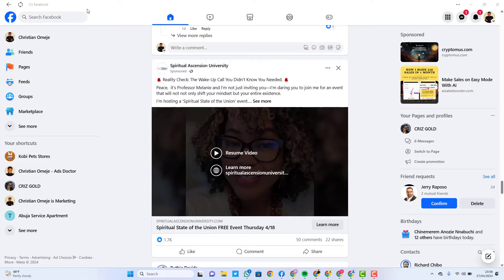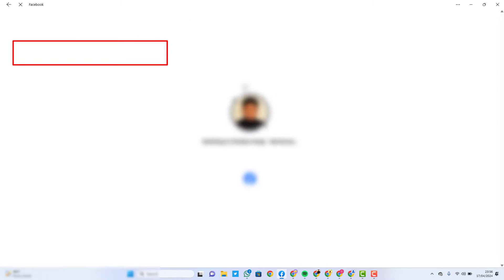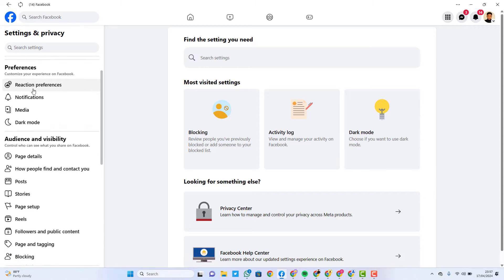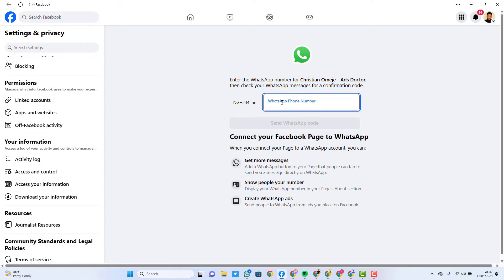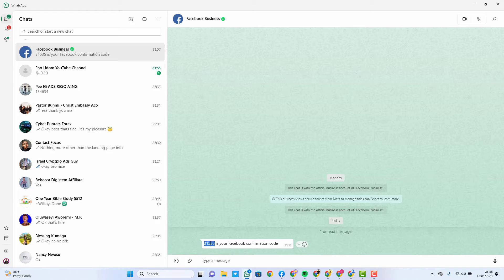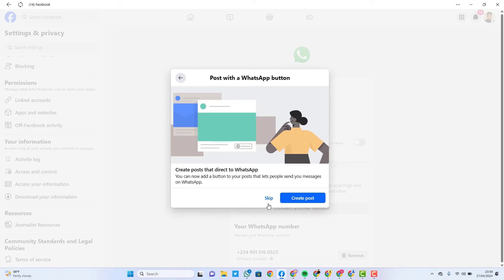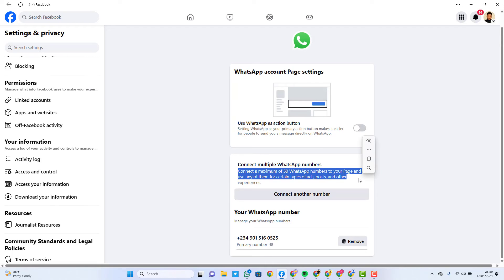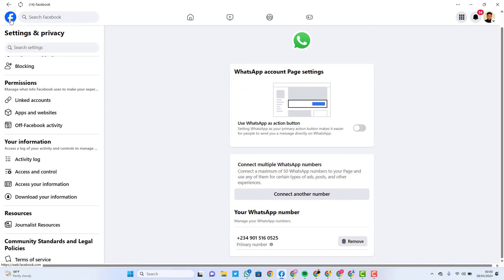How To Connect Whatsapp Business To Facebook Page in 2024 | Fast and Easy Method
Want to connect your WhatsApp Business to your Facebook Page?

In this quick video tutorial i will show you how to easily link your facebook page to your whatsapp business account to reach your audience seamlessly.

Watch and connect yours.